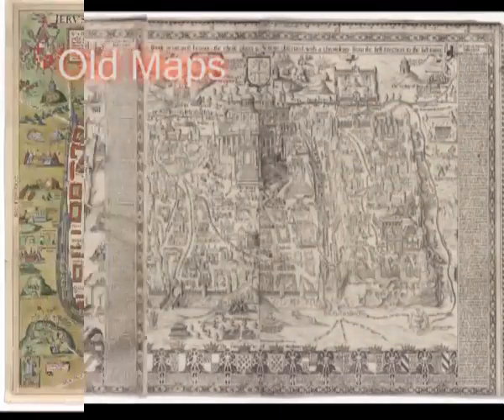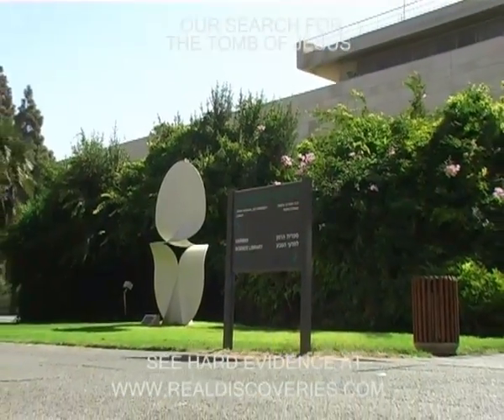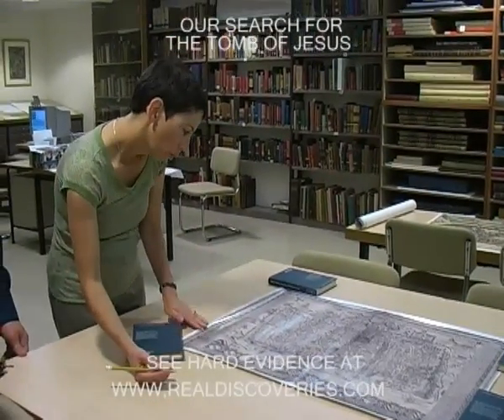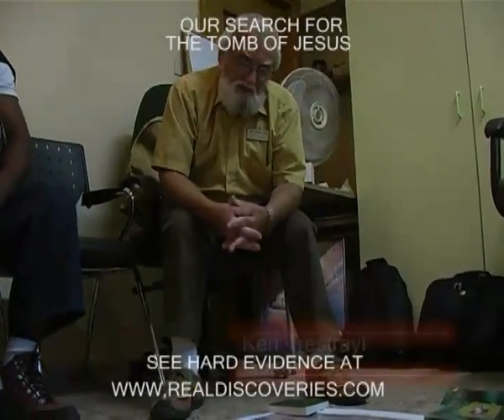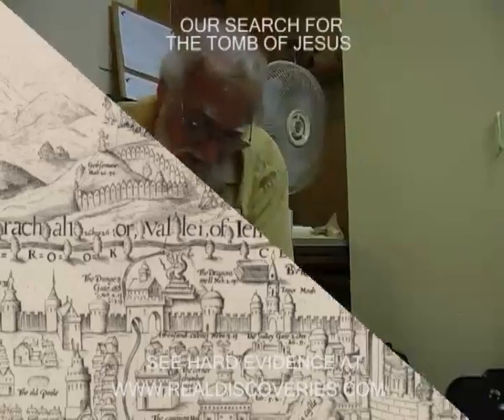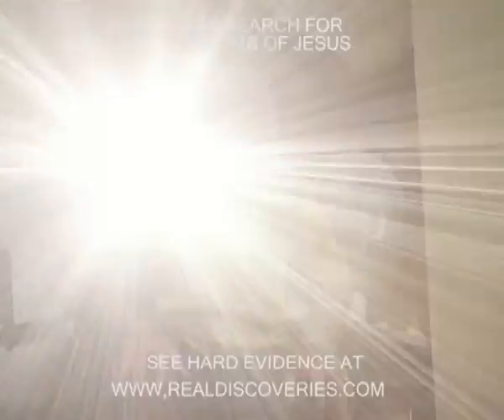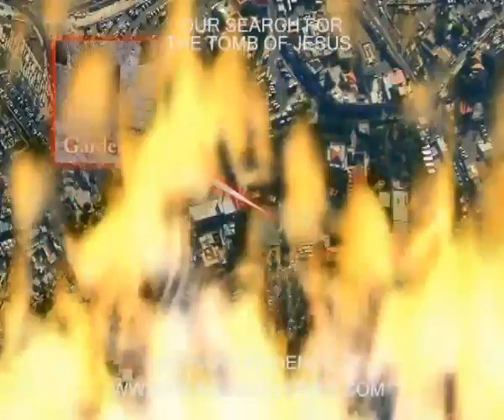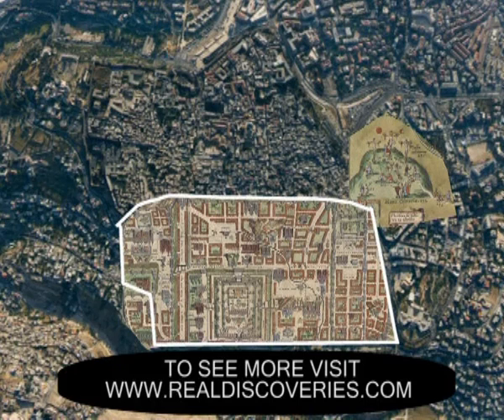The TRUE Garden Tomb of Jesus 4/5. Ancient Maps.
clip 3 of 5 the documentary you will see more evidence in support of the Garden Tomb. You will see ancient maps drawn hundreds of years before the Garden Tomb was discovered, which shows the Garden Tomb in the exact location as these ancient maps. Ken Trestrayl the Garden Tomb guide confirms the maps are facinating and shown to be accurate.

Read about the evidence that proves the facts that prove the Holy Bible.

Click here to order the FREE DVD film The Evidence and The True Face of The Shroud film

May you be blessed as you watch these films for the Glory of God

READ Ossuary of Caiaphas. A man who met Jesus face to face.

READ THE SO CALLED ''MISSING LINKS'' TO EVOLUTION THAT FOOLED THE DUMB SCIENTIST

Read about the evidence of Noah's Ark and the great flood

to see The Scientific Supernatural Visible and Physical Evidence of Jesus.

ALSO READ Sodom and Gomorrah. The Ebla Tablets By formerthings.com

EXCITING NEWS!! Sodom and Gomorrah film by Real Discoveries leaps up the charts for 'most watched'!

Evidence of the region and the remains of the "cities of the plain" as found in 2000 year old historical documents.

But open your heart first, so Jesus can open your eyes, other wise no evidence will mean anything to you.
Stop being deceived; God is not to be ridiculed. A person harvests whatever he plants:  Galatians 6:7. ISV.

The heavens declare the glory of God; the skies proclaim the work of his hands. Psalm 19:1

Hear this, you foolish and senseless people, who have eyes but do not see, who have ears but do not hear. Jeremiah 5:21
Repent while you still have time.

SEEK AND YOU WILL FIND SAID JESUS.